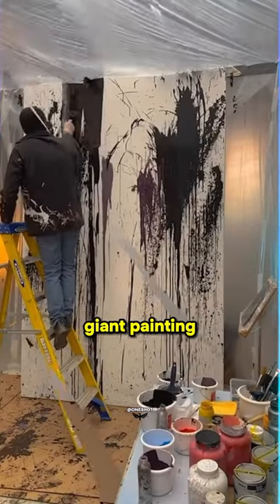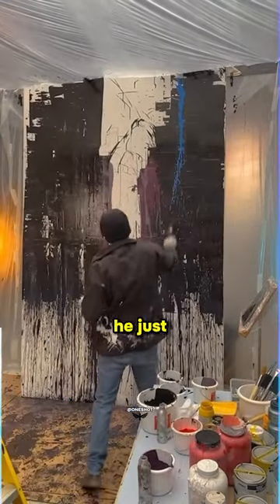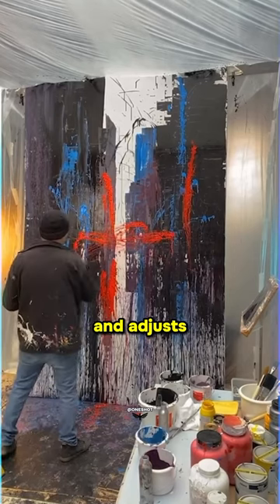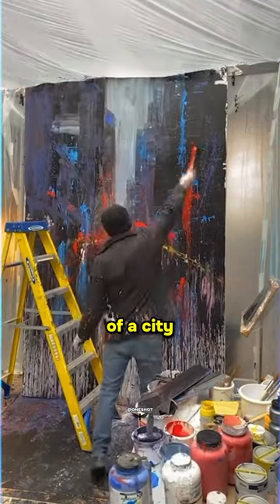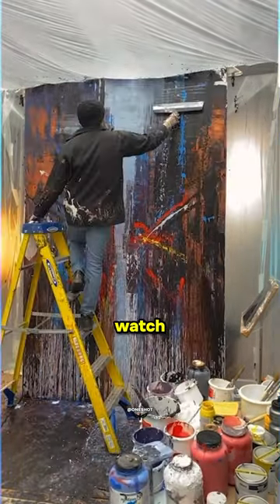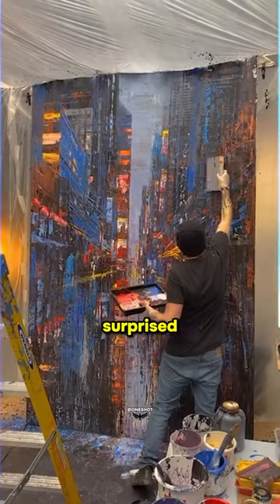Creates viral art by simply throwing the paints 😯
Credits :

I'll Entertain with one-shot good news daily with a fun-loving manner 😍!!

Your subscription would mean a lot to me and help me create fun content for you every day.